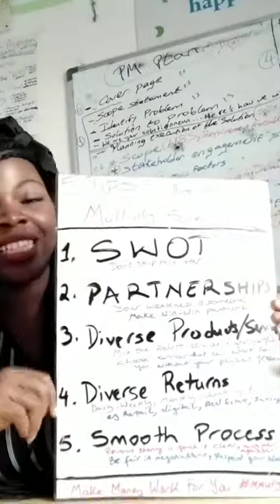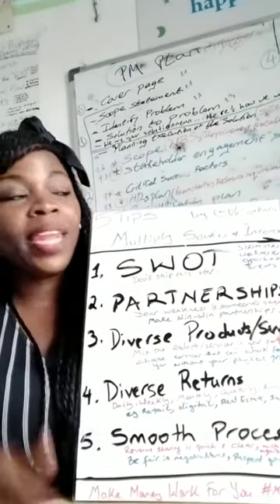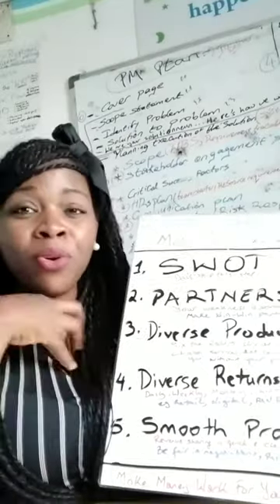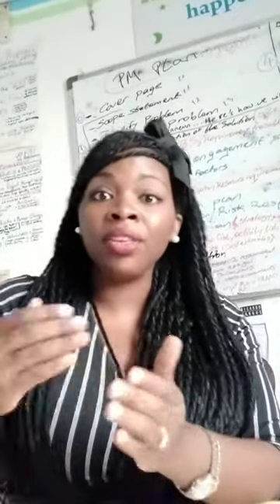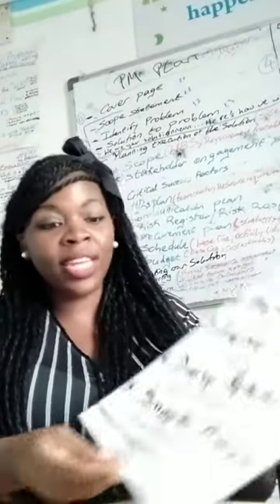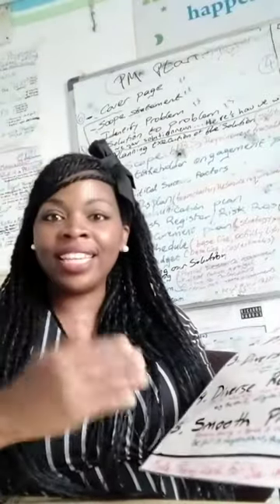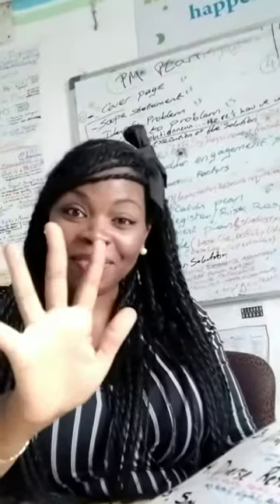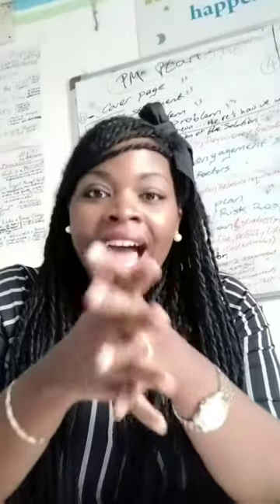5Tips 🖐🏾 (SWOT) Multiply Your Sources of income. (Make Money Work For You. MMWFY series)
5Tips : Multiply Your Sources of income. (Making Money Work For You. MMWFY series)

1. SWOT Analysis
(Strength, Weaknesses, Opportunities, Threat)

2. PARTNERSHIPS (The key to making money work for me. Propose win-win deals)

3. Diversify your Products/Services (Mix your offer)

4. Diversify your Return on Investment (Daily, weekly, monthly, quarterly, annually)

5. Smooth Processes (Revenue sharing should be clear, quick and smooth)